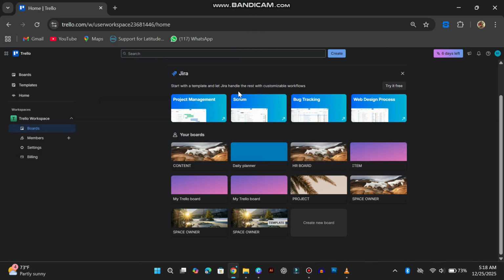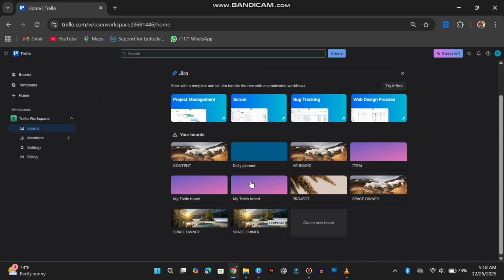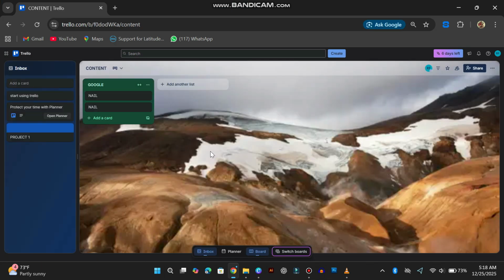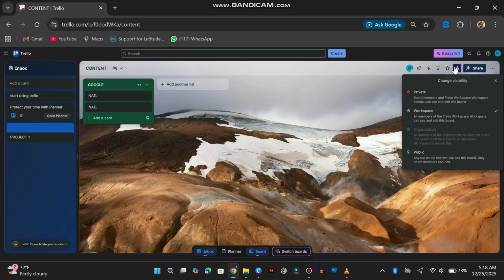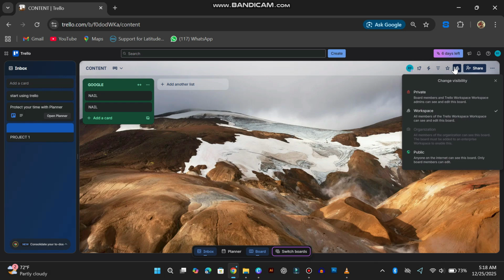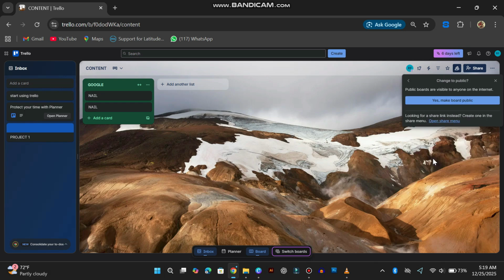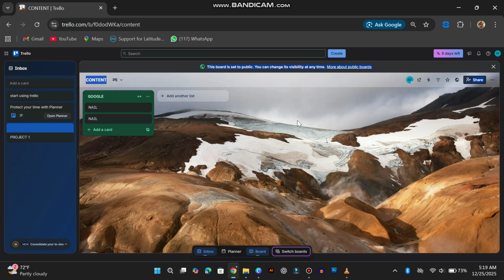How To Make Trello Board Public (In 2025)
Want to make your Trello board public? In this tutorial, I’ll show you step by step how to make any Trello board accessible to everyone. Whether you want to share your project with your team, clients, or the world, this guide will make it super easy!

Follow along and learn how to adjust your board settings so anyone with the link can view it.